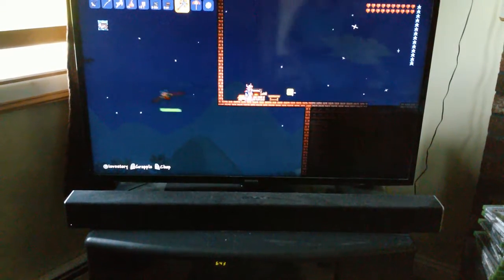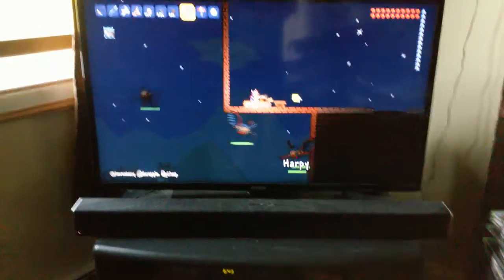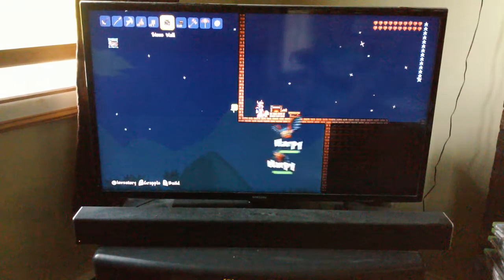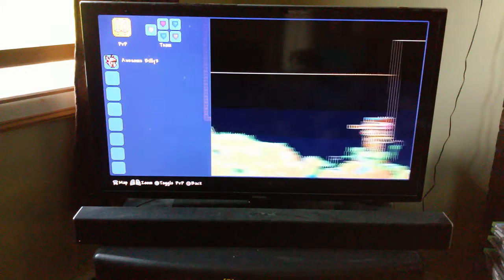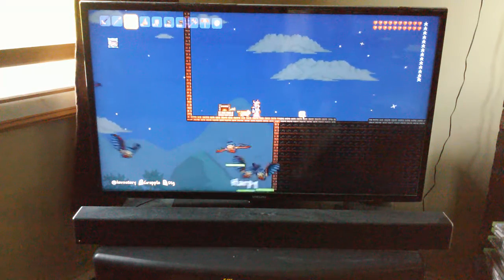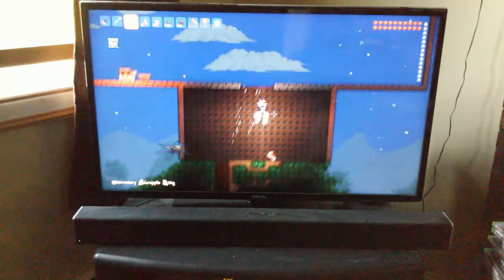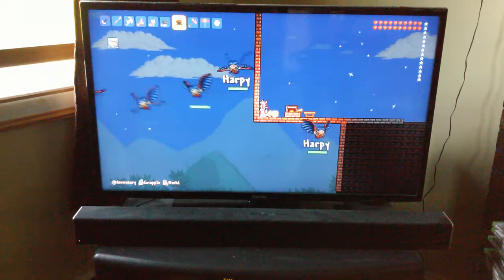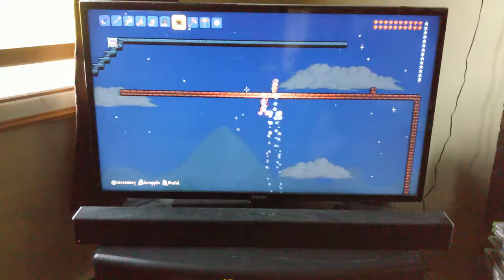Tree base | Terraria #6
Today I build my tree fort house